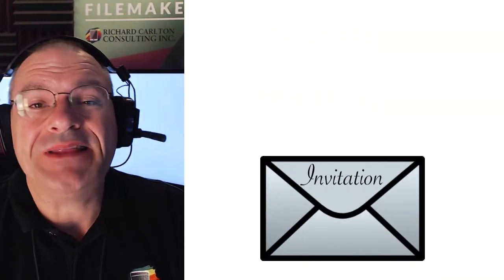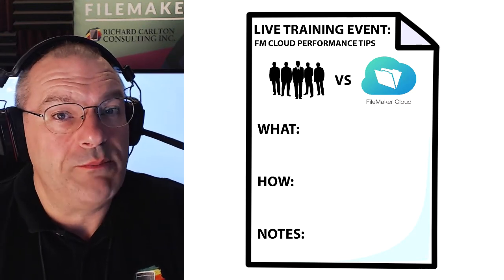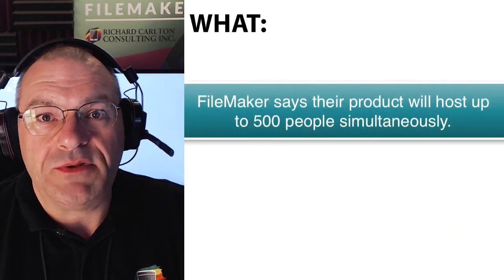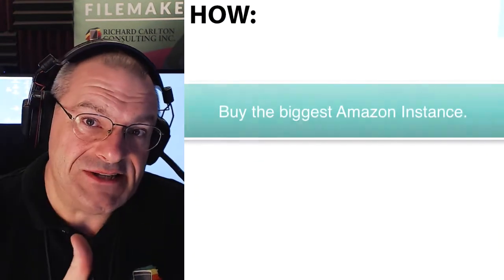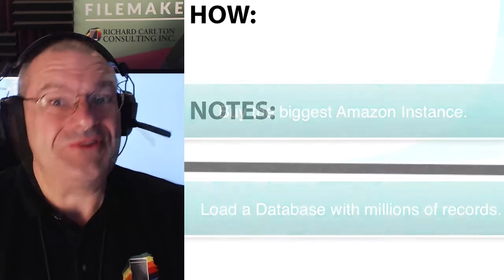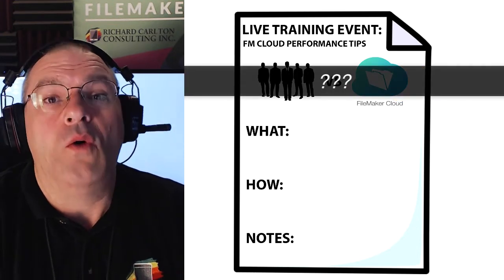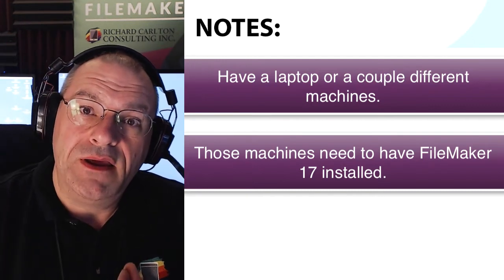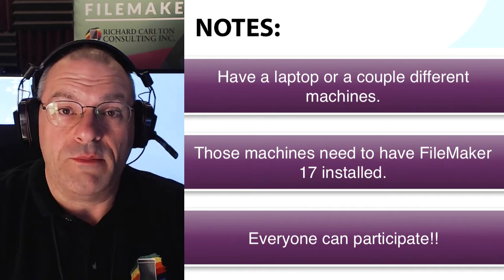Live Training Feb 22nd, 1PM Pacific - Melting FileMaker Cloud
2/22/19 1pm PST

Learning to optimize your FileMaker custom app is an important skill.   Doing so allows you to deploy your app on the Cloud for remote access. In this livestream webinar we are going to test FileMaker Cloud to its limits by inviting everyone to log onto a shared file... at one time.  We will discuss performance tuning and demonstrate how FileMaker can actually host hundred’s of users at one time.

To participate, make sure you have FileMaker 17 installed, Go or Pro Advanced.